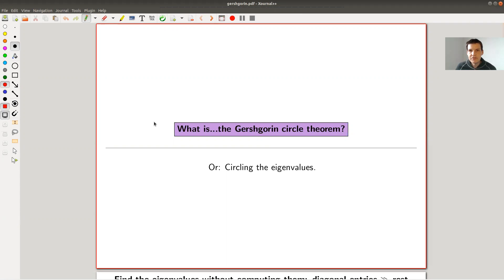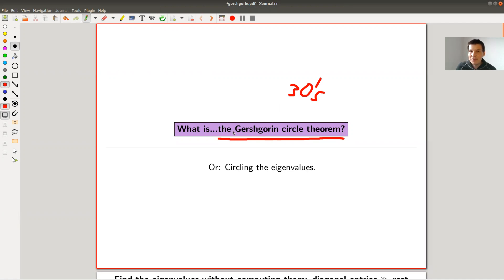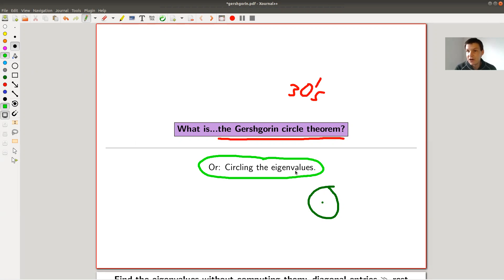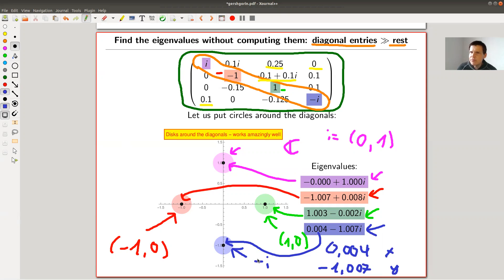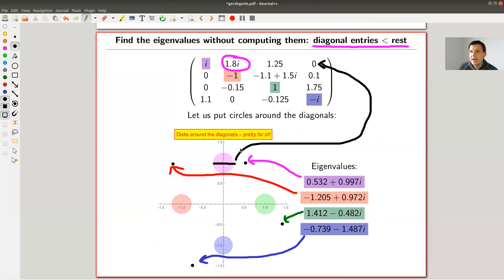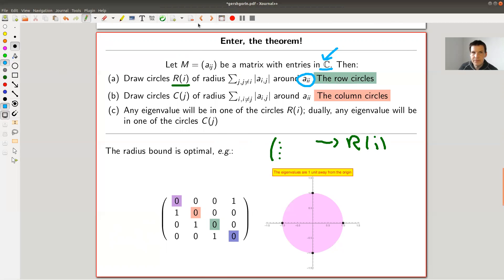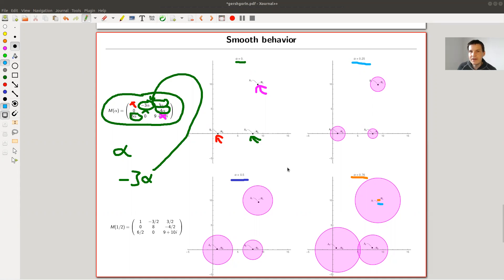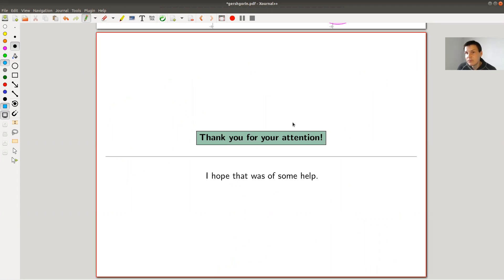What is...the Gershgorin circle theorem?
Goal.

This time.
What is...the Gershgorin circle theorem? Or: Circling the eigenvalues.

Slides.

Material used.